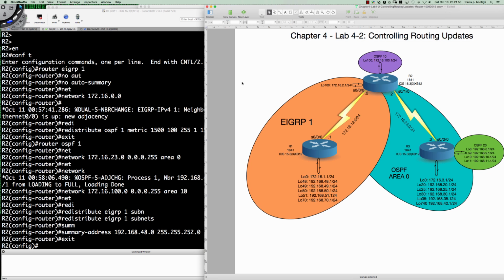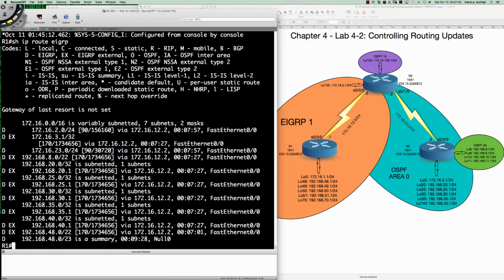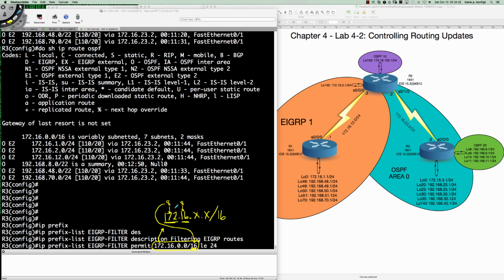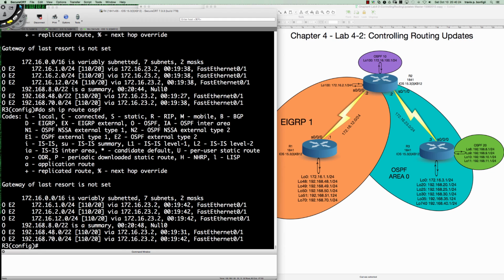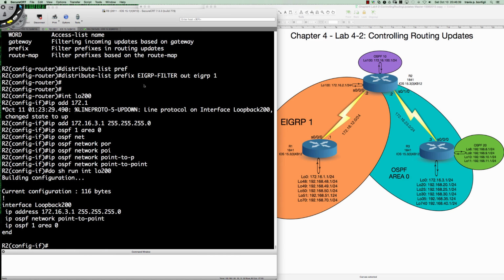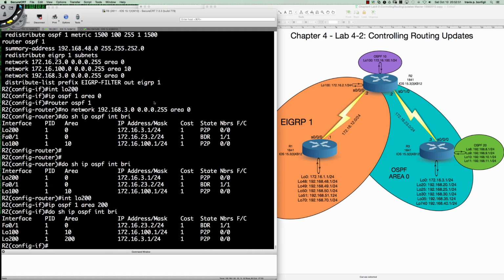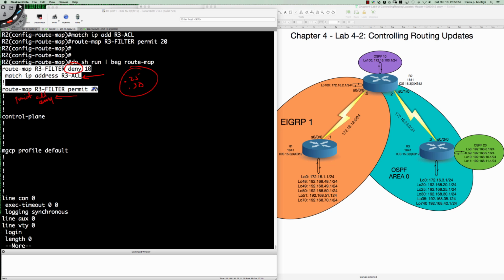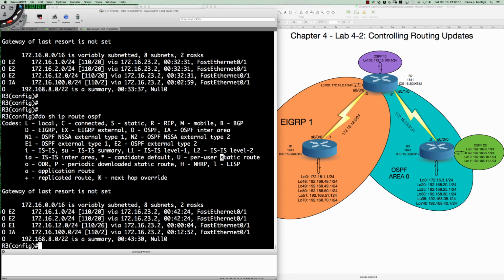Fall 2015 - CTS265-840 (Week #6 - 10.05.2015) - Lab 4-2 - Controlling Routing Updates (NetAcad)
In this video tutorial we take a look at how to manipulate routing updates by leveraging Access Control Lists (ACLs), prefix lists, distribute lists, and route maps.  We also perform mutual redistribution between OSPF and EIGRP and see the difference between the "inbound" and "outbound" impact that a distribute list has with OSPF and where it can be applied and why.  Enjoy!